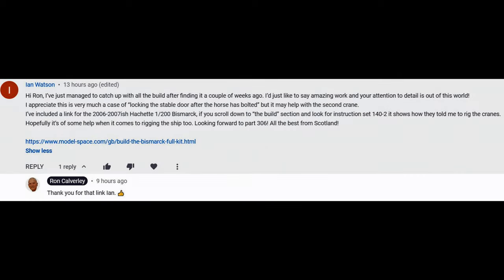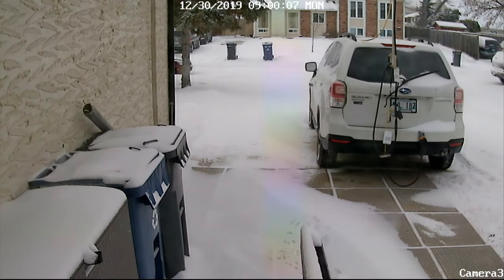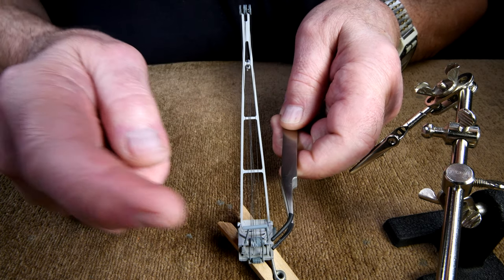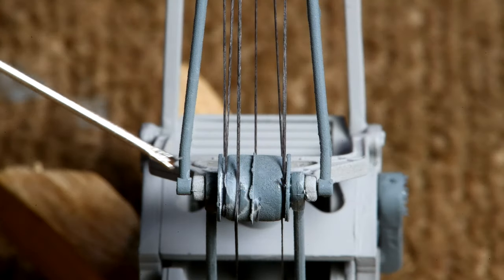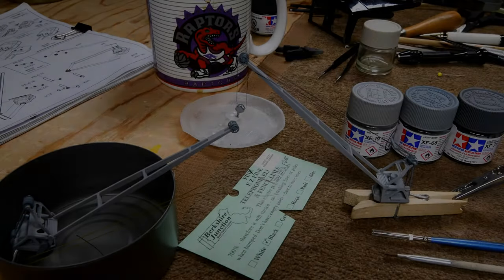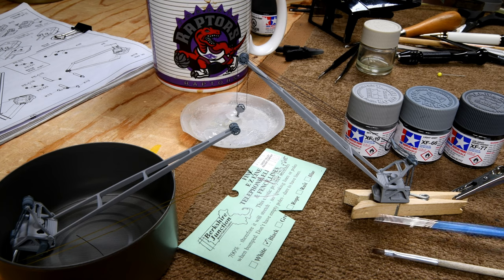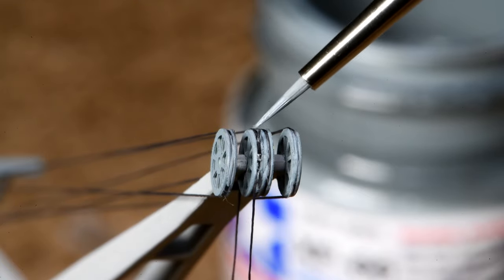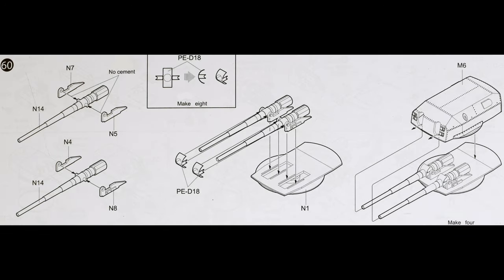The Model Ship - Part 306